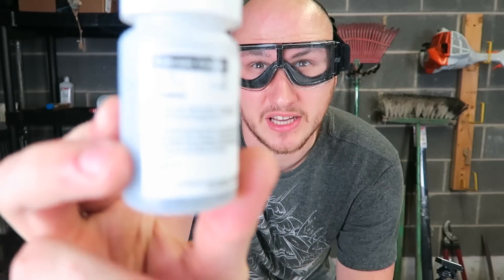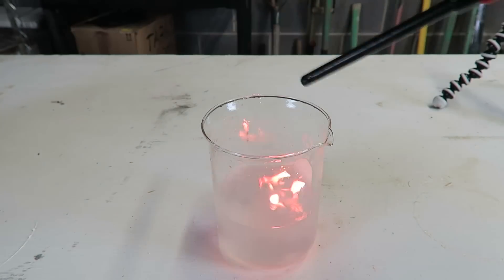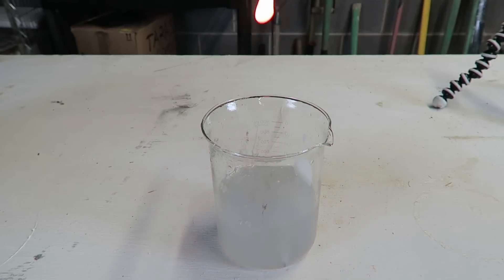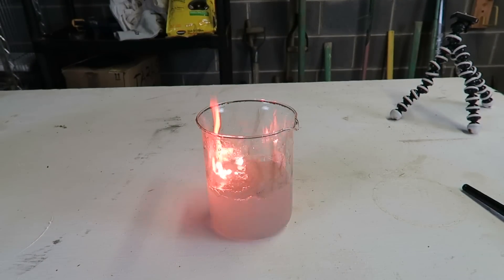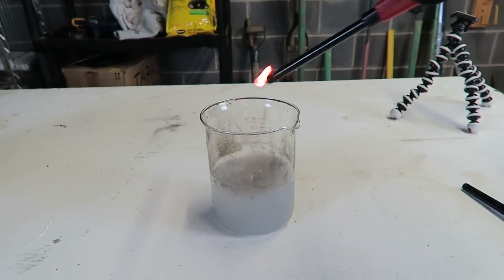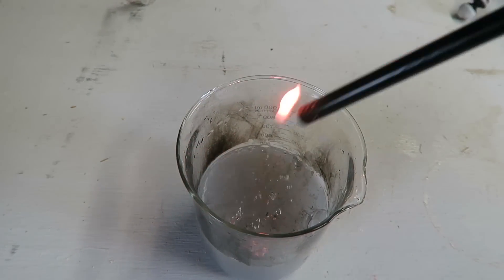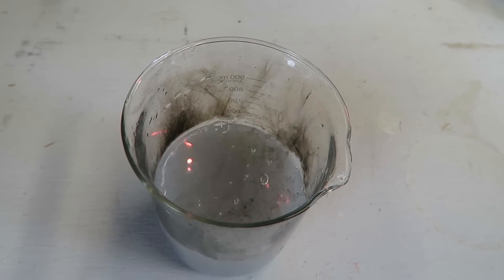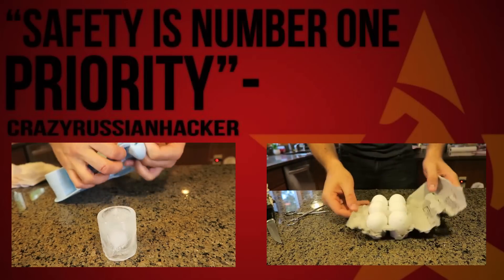Calcium Carbide and Water Experiment